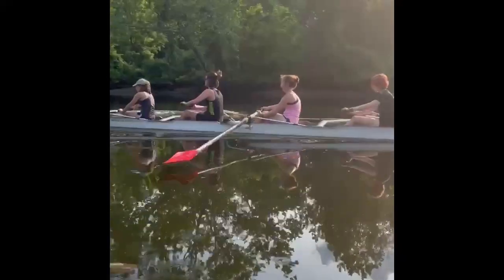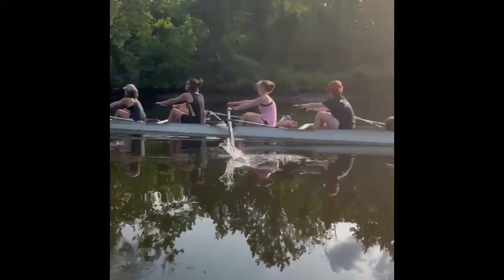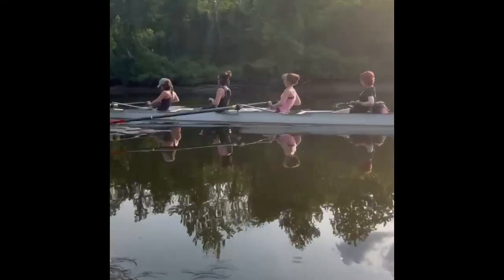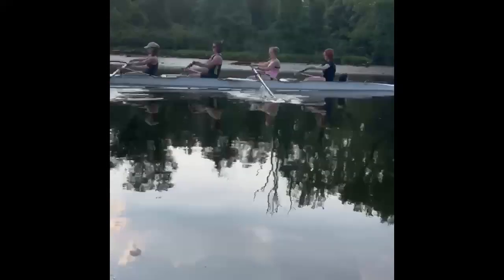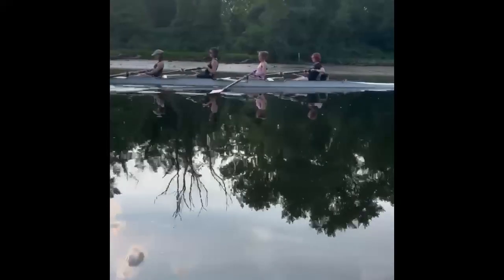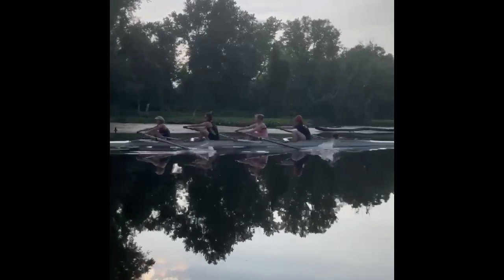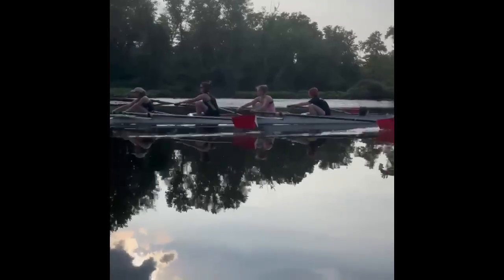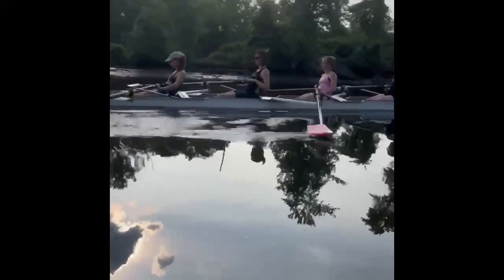Montgomery Blair 05/22/23 Steady State/Tech Work (Bow Seat)